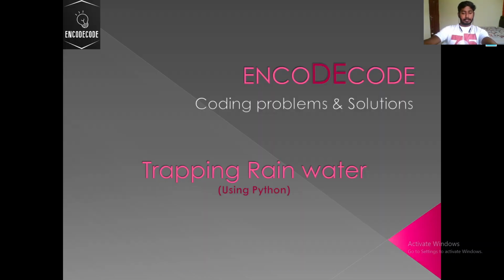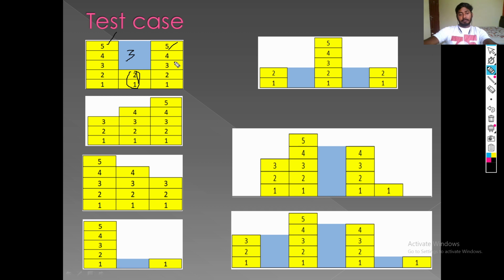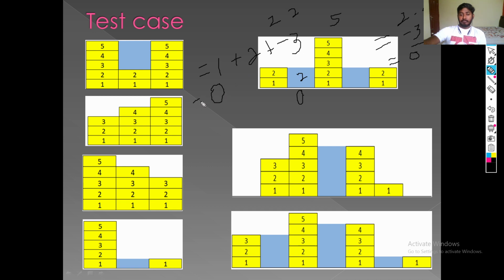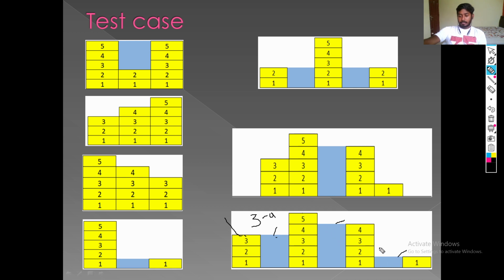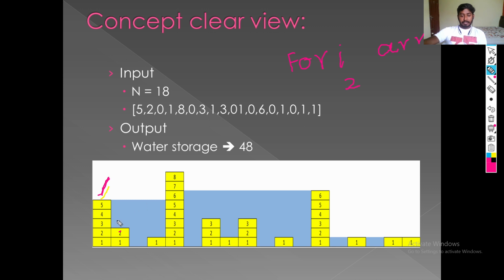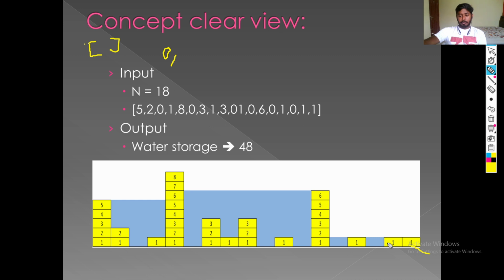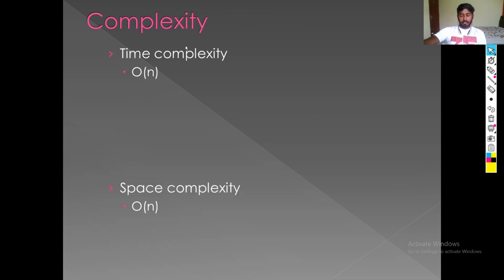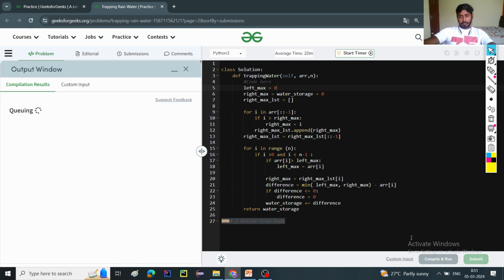Trapping rain Water - Using Python | GFG | POTD | (Day - 7)